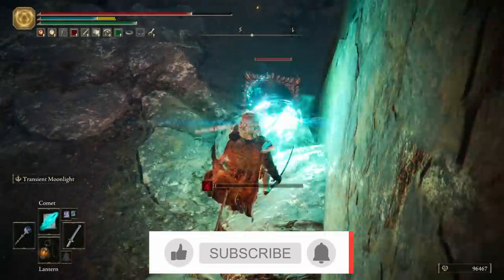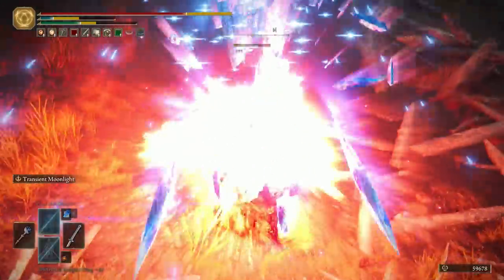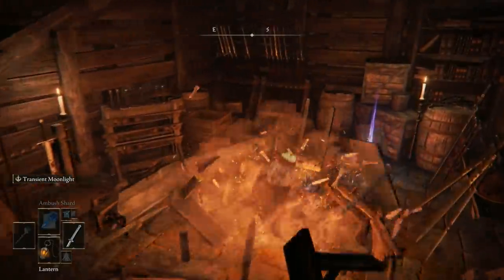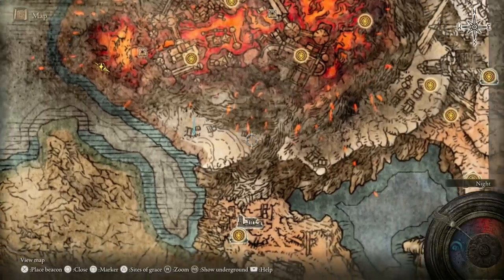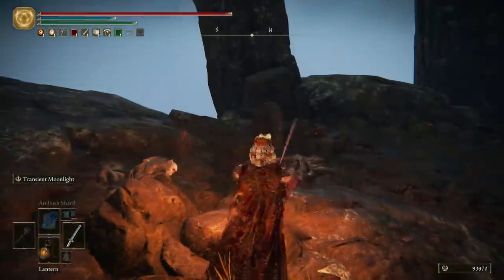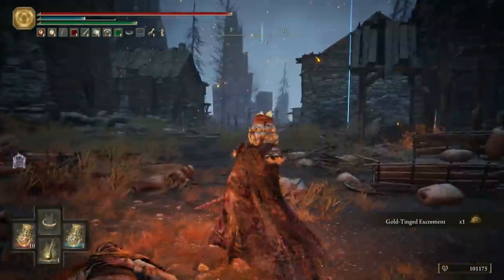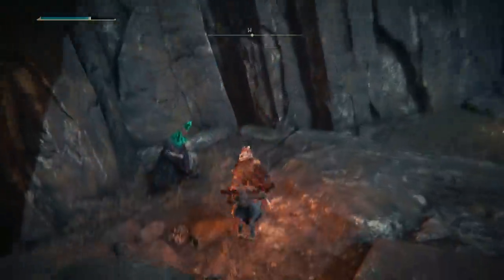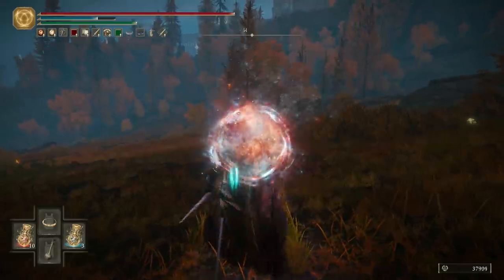The Top Things You Missed In VOLCANO MANOR OUTSKIRTS! - Elden Ring Tutorial/Guide/Walkthrough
Today we are combing every area of VOLCANO MANOR OUTSKIRTS! Did you find anything I missed in this video? I'd love to know!

CHAPTERS
00:00 Intro
00:32 New Build!!
02:03 Fort Laidd
02:52 BOSS FIGHT - MAGMA WYRM
03:13 JAR!
03:49 Runes, Smithing Statue, Roiling Magma
05:19 Craftsman's Shack
05:45 Hermit Village
07:06 BOSS FIGHT - Demi-Human Queen Maggie
07:40 COMET AZUR!!!
08:16 KAMEHAMEHAAAAAA
09:01 Outro